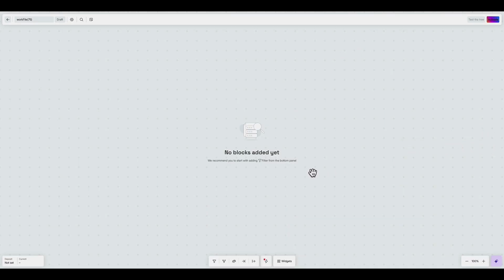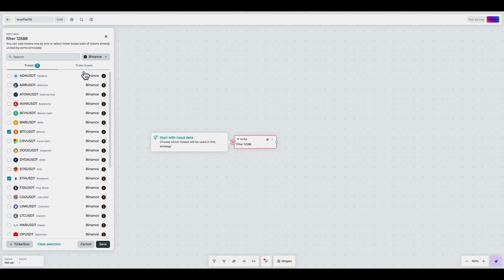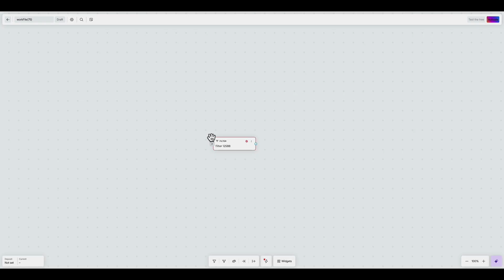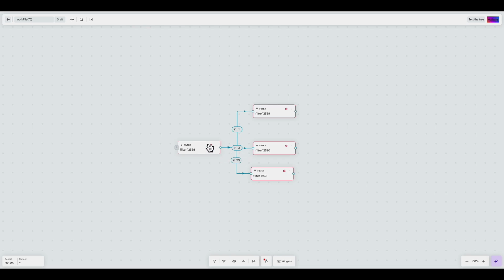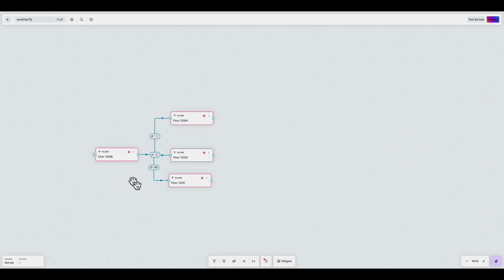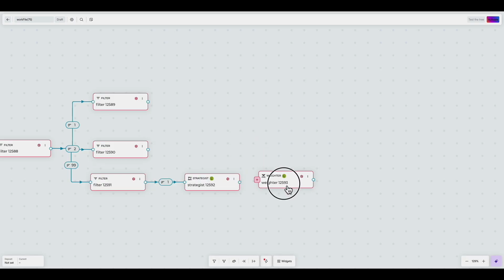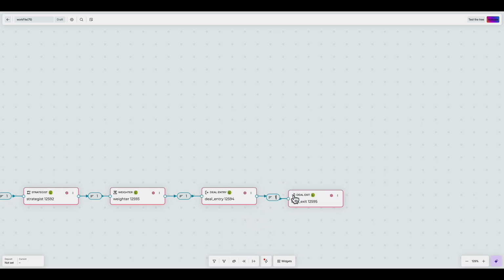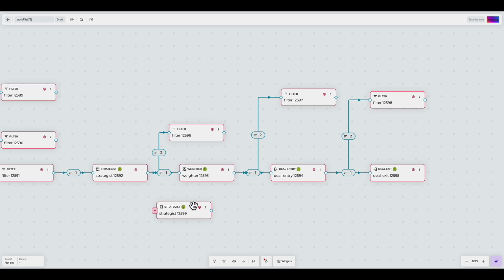QATS Strategy Builder Architecture | From Logic to Execution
▶️ What You Will Learn in This Video:
• What the QATS Strategy Builder is and how it works
• How to visually create trading strategies without coding
• How to connect blocks, set conditions, and build execution logic
• How to test, modify, and optimize strategies inside the builder

Trading involves risk and may lead to loss of your capital.